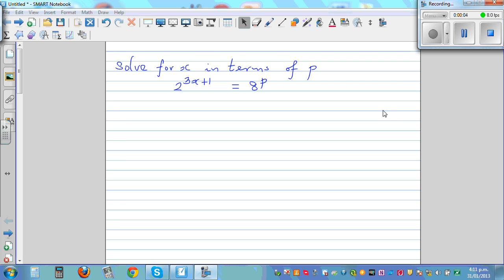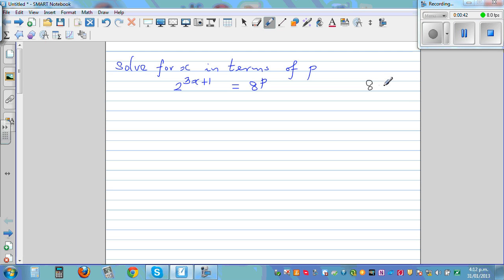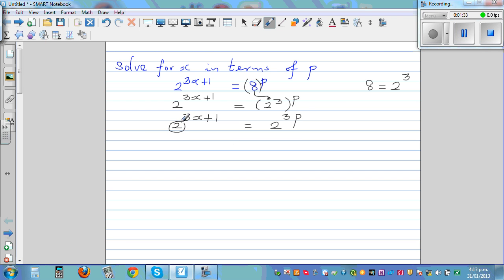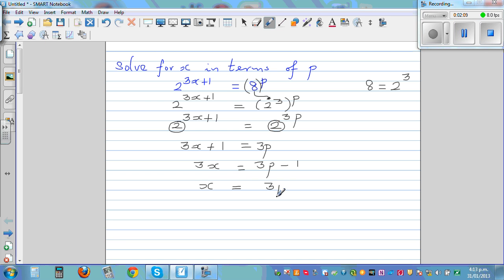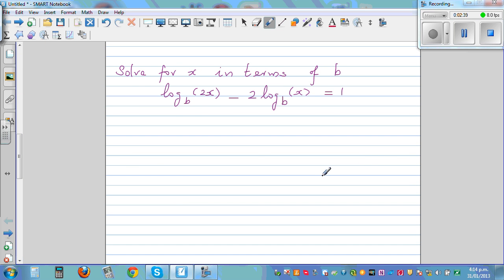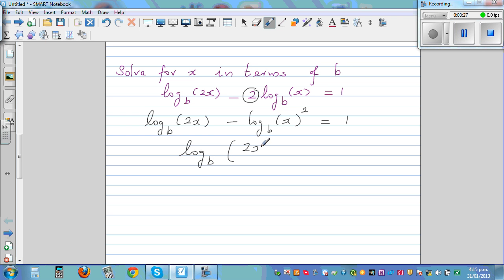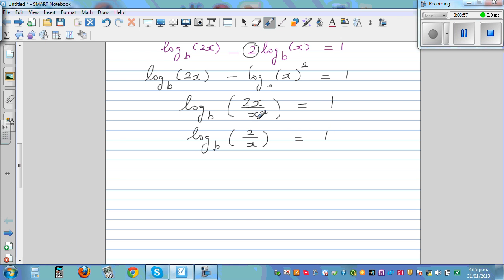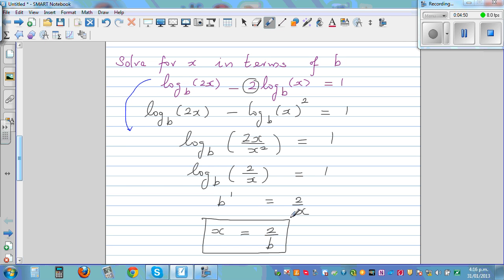Solving x in terms of a letter 2^(3x+1) = 8^p and log b (2x) - 2 log b (x) =1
In this video I have explained how you can solve equation in terms of a letter - These questions have been taken from NCEA Exam paper of Manipulate real and complex numbers and solve equation - 2012 paper